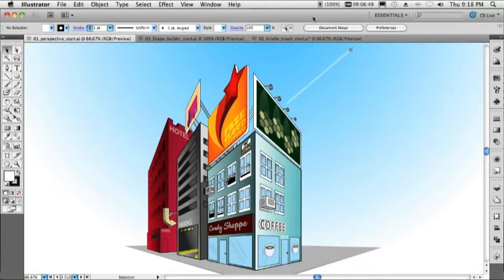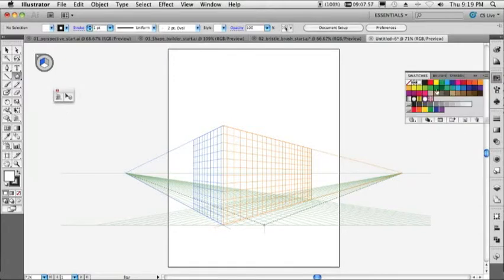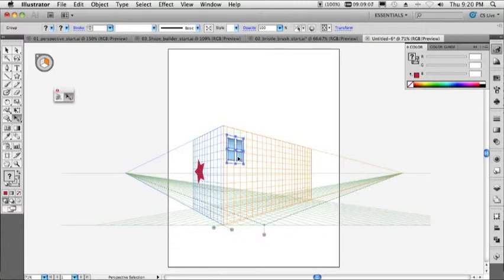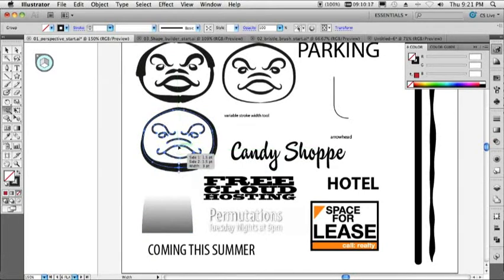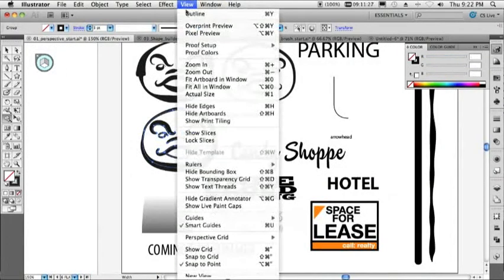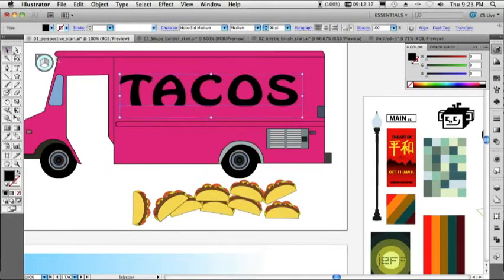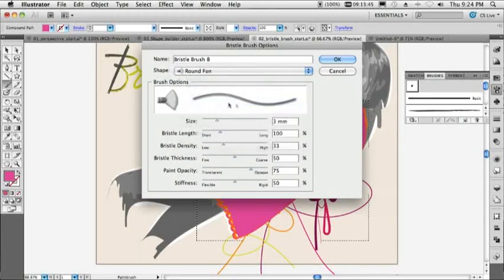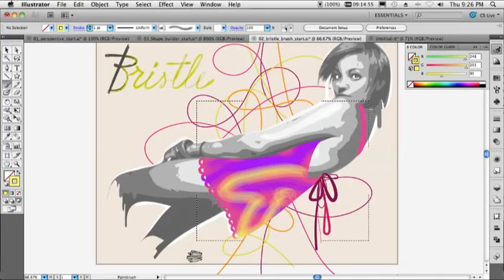What are Top New Features in Illustrator CS5?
: New Adobe Illustrator CS5 is here! Check out this feature tour of what's new, the top five best features. Included are Perspective Drawing, The Width Tool, The Shape Builder Tool and more!